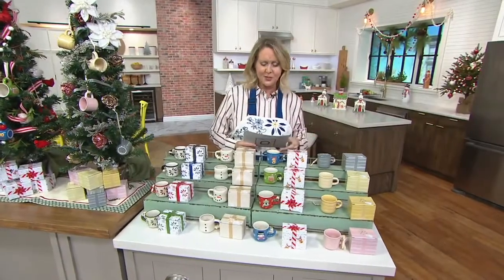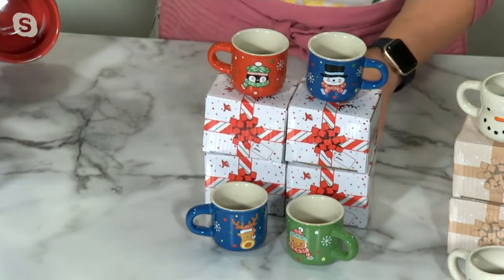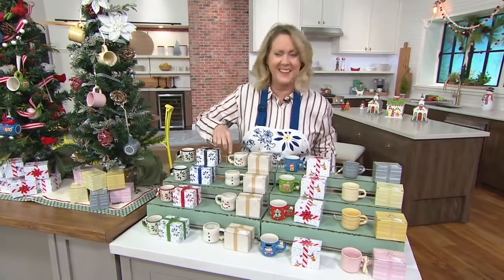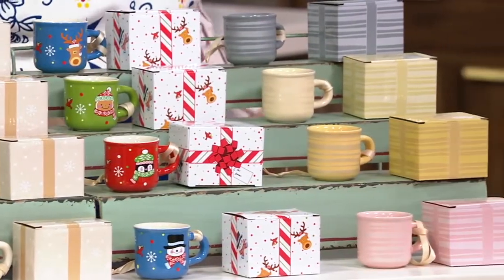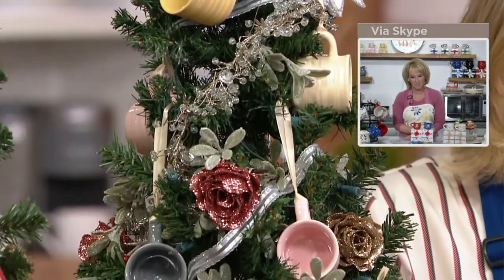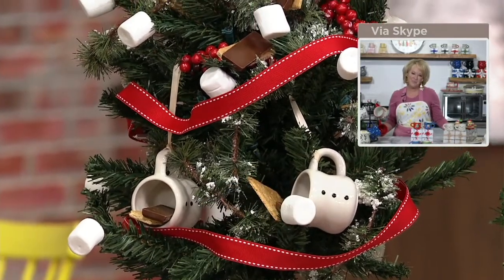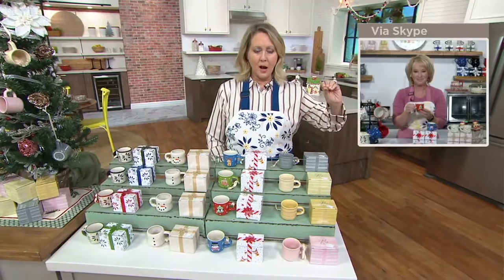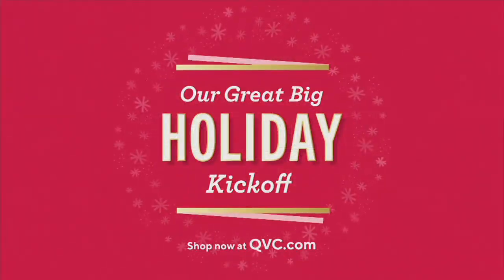Temp-tations Set of 4 Espresso Cup Ornaments with Gift Boxes on QVC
Temp-tations Set of 4 Espresso Cup Ornaments with Gift Boxes